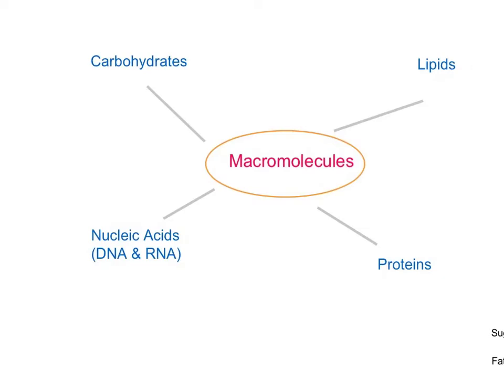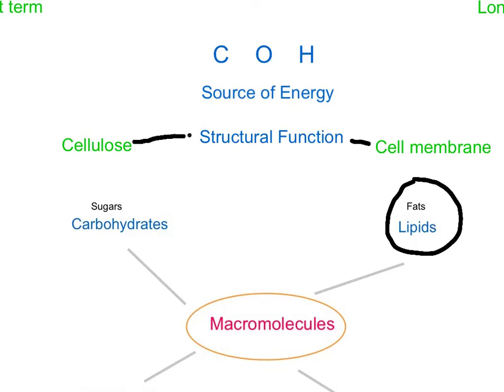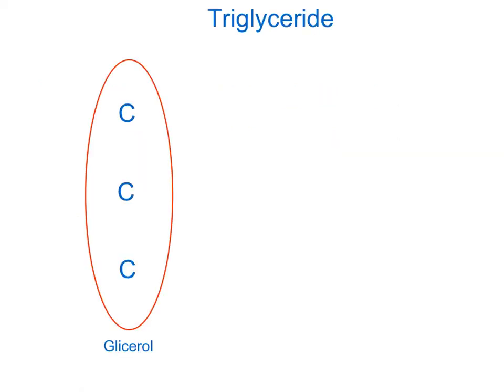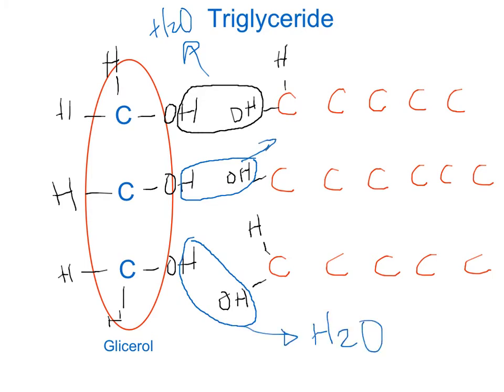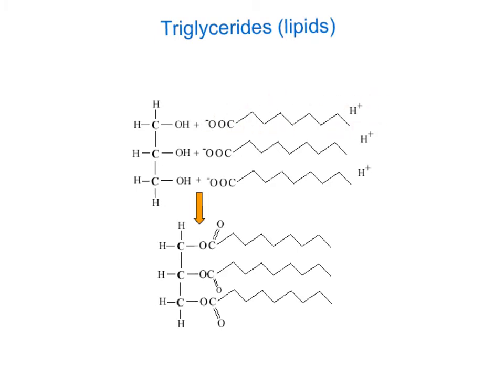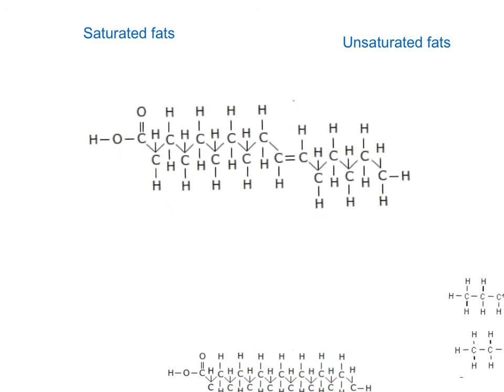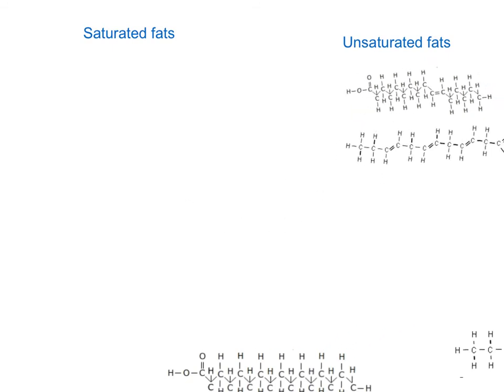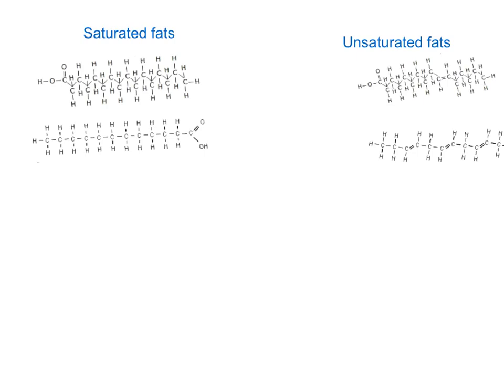Macromolecules: LIPIDS - All you need to know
Lipids made easy to understand